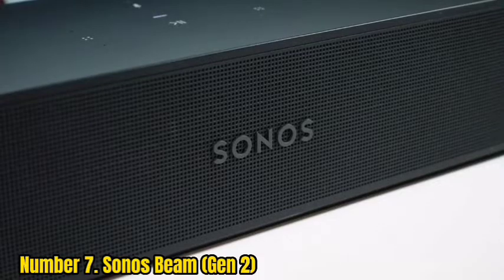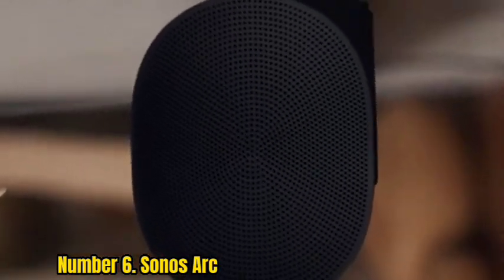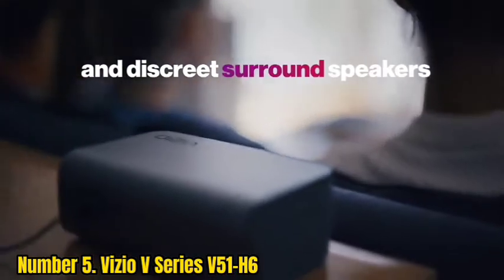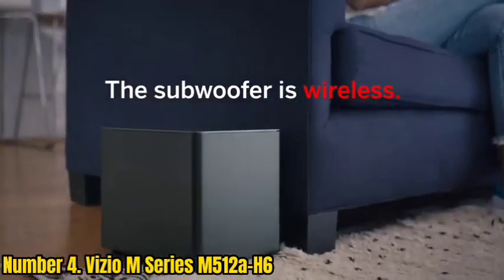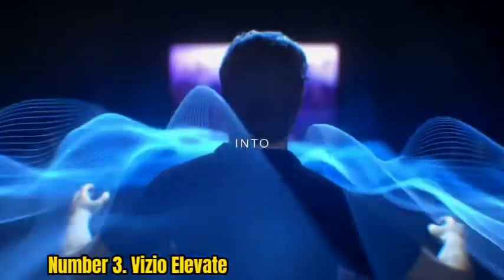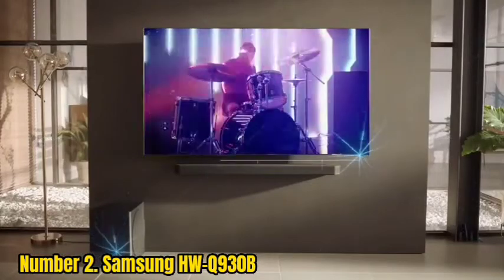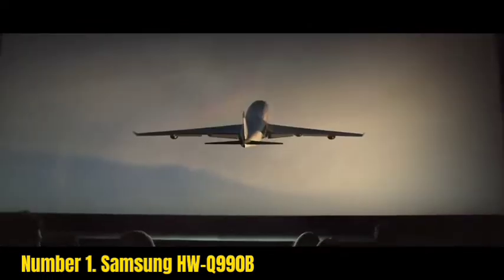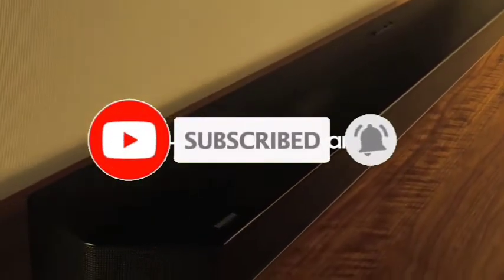Top 7 Best Soundbar for Dialogue Clarity In 2022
➜ Links to the Top 7 Best Soundbar for Dialogue Clarity we listed in this video:

►Links►

➜ 7 - SONOS BEAM GEN 2

➜ 5 - VIZIO V SERIES V51-H6

➜ 4 - VIZIO M SERIES M512A-H6

➜ 3 - VIZIO ELEVETE

➜ 2 - SAMSUNG WH-Q930B

➜ 1 - SAMSUNG WH-Q990B